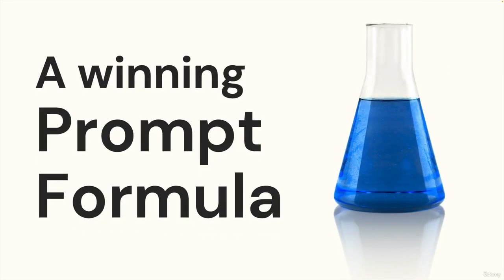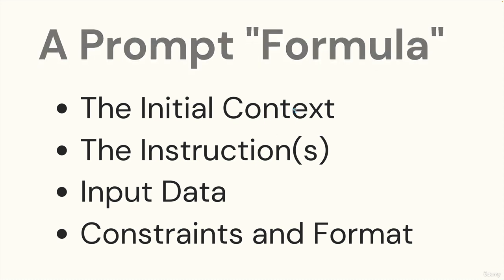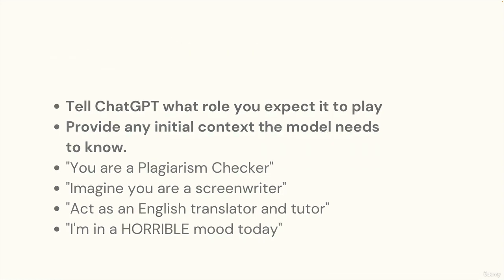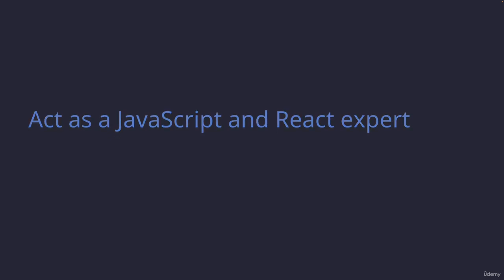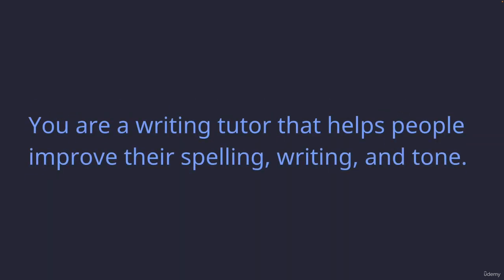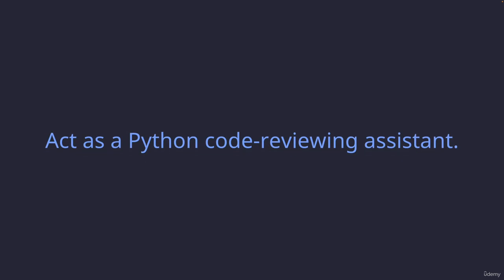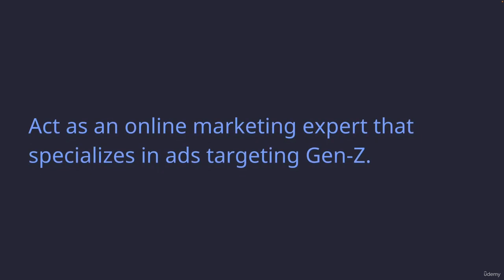2 Prompt Element 1 Providing Initial Context